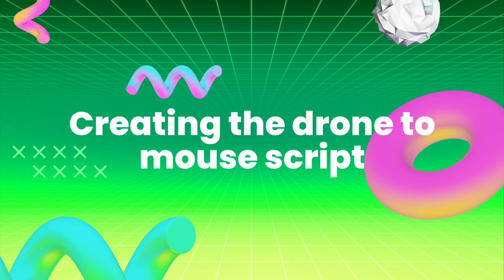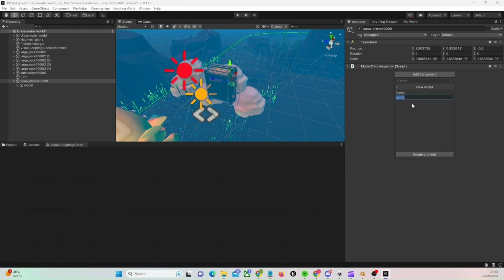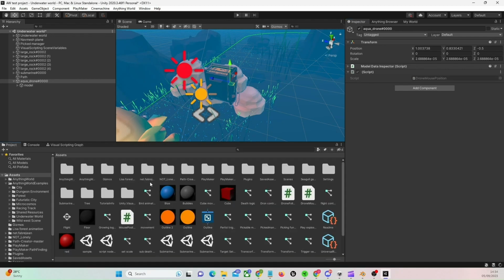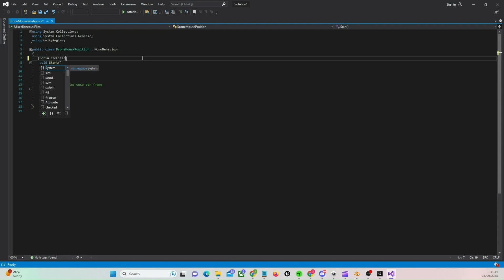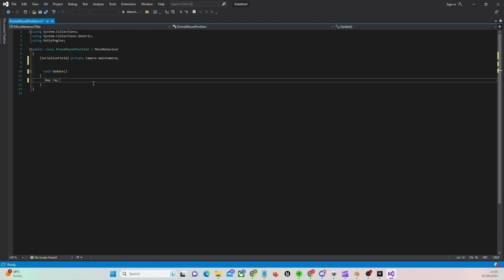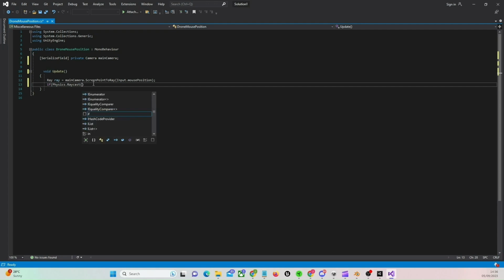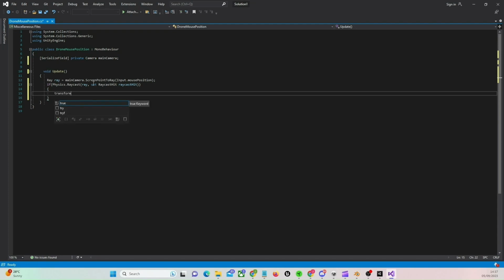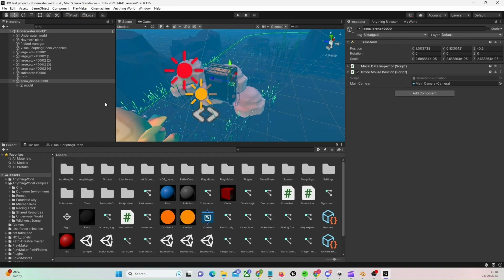How to Make an Isometric Game in Unity | Creating the Drone to Mouse Script | 6/7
Learn how to create the drone to mouse script, to show that there is something moving the objects.